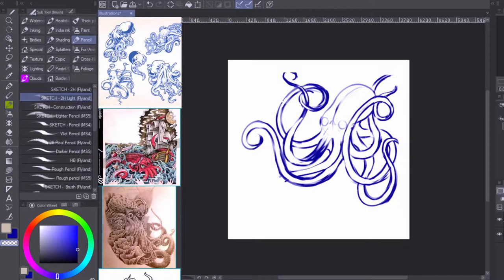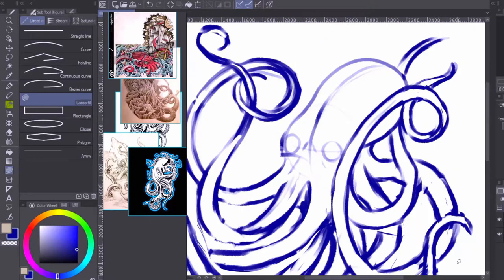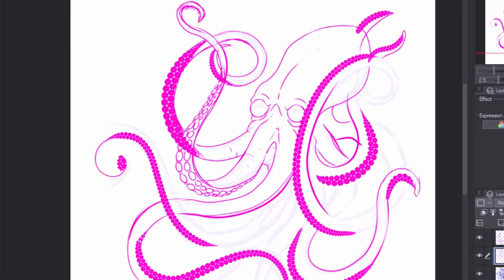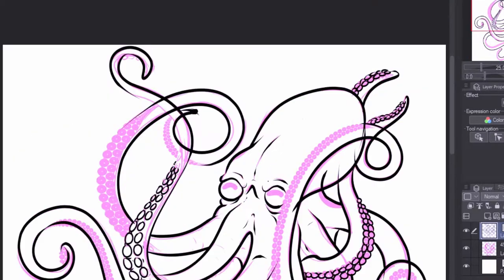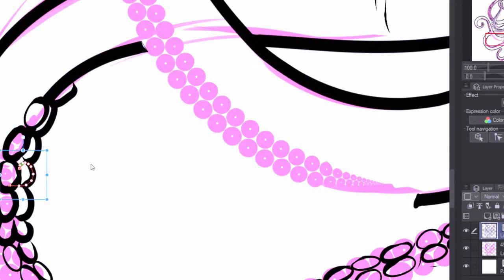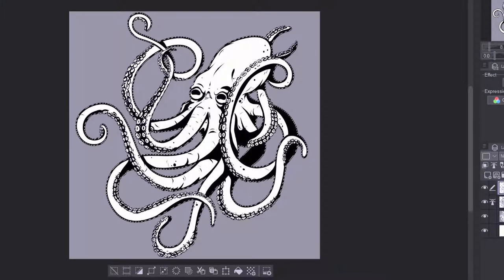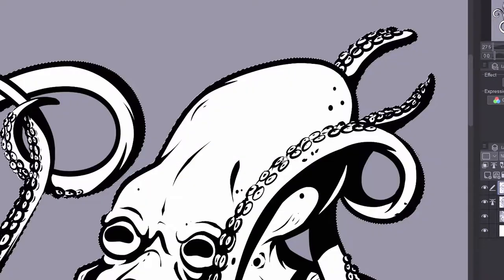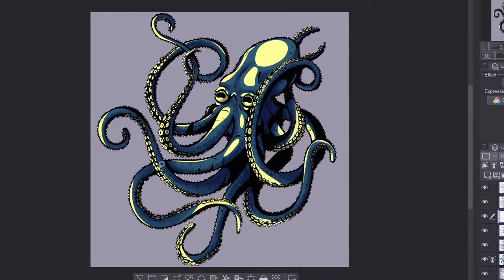CSP EX Speedpaint: Kraken Illustration Digital Painting Tips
I love digital art and enjoyed this kraken speedpaint. I hope you enjoy the timelapse. Let me know if you'd like to see more digital painting in Clip Studio Paint. The Kraken design was voted for by my wonderful patrons. I hope you are all having an awesome day.

HUION KAMVAS GT-221 Pro Graphic Drawing Tablet